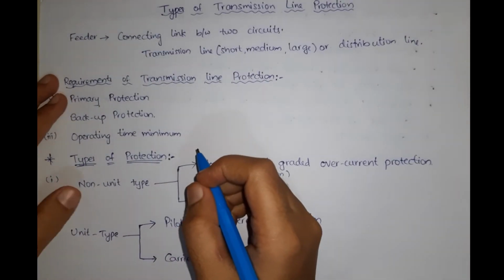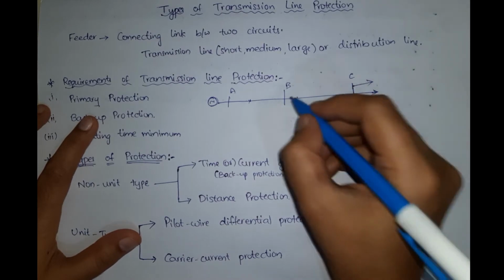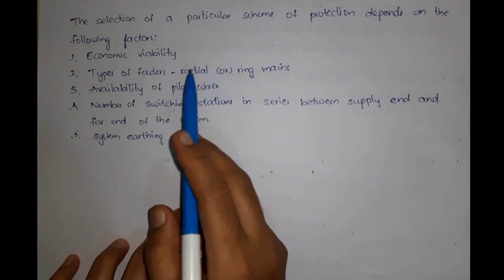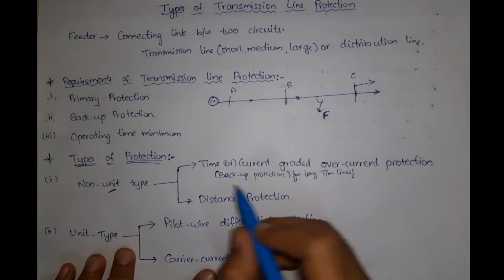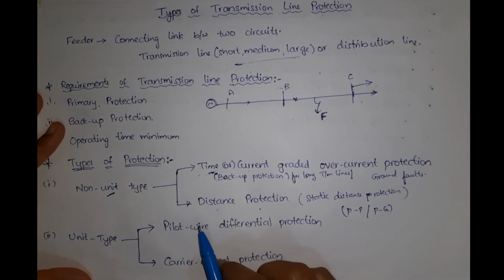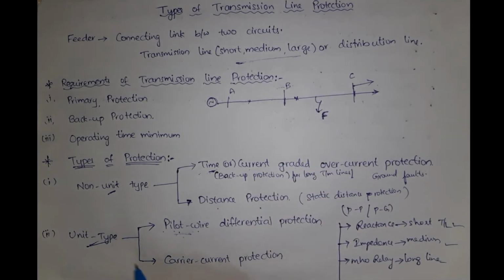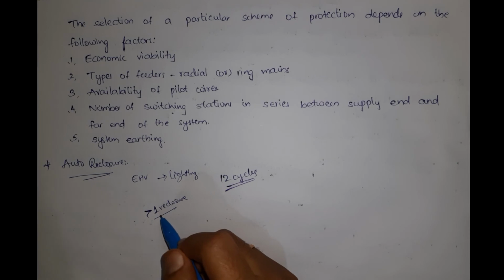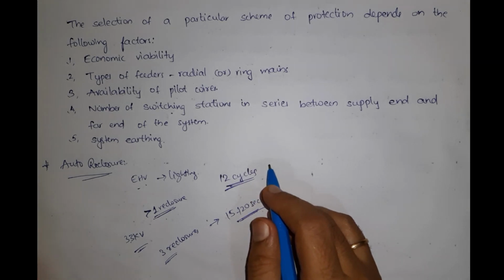L32 Types of Transmission Line Protection